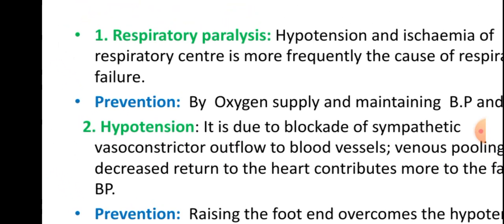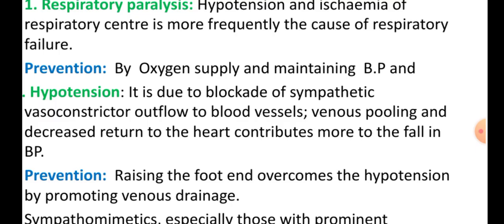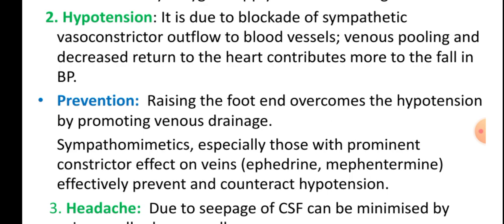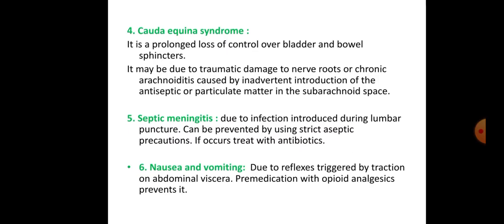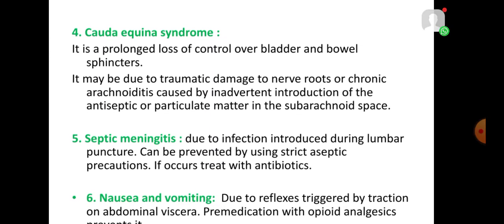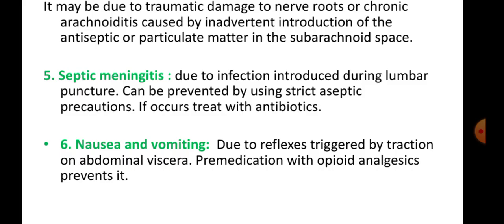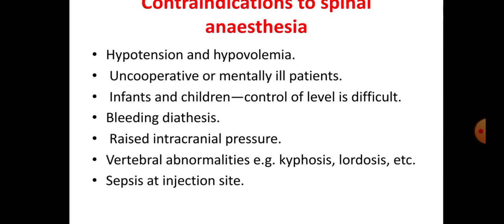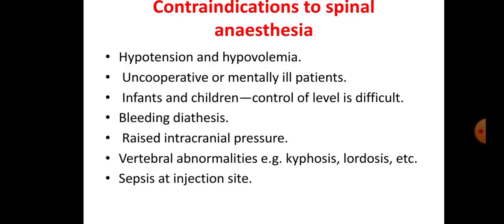January 10, 2025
About the complications and contra indications of Spinal aneasthesia... very important topic to know even as a answer to question in medical sciences